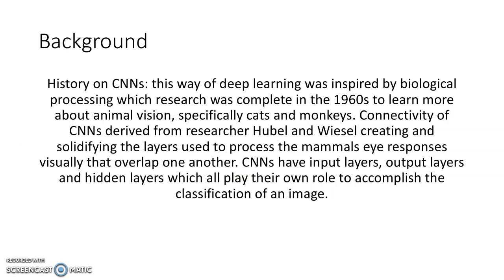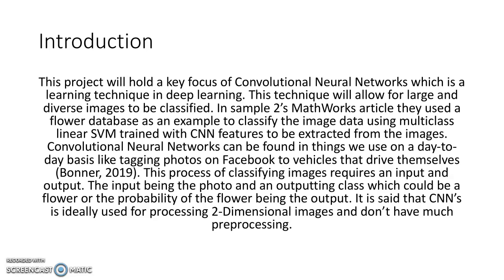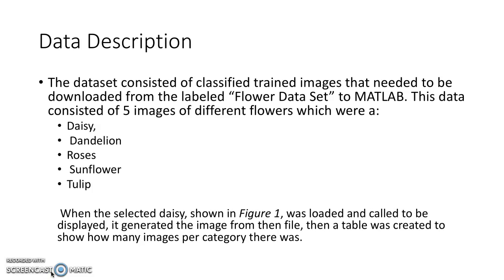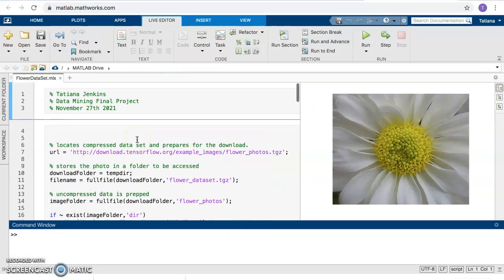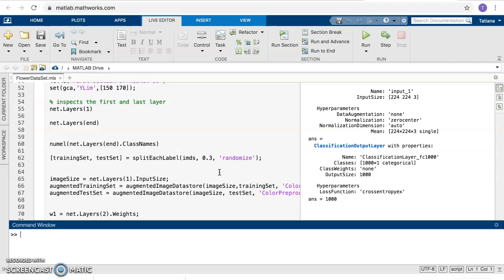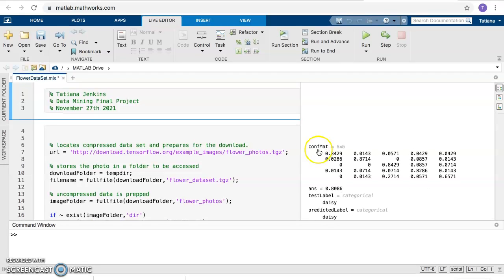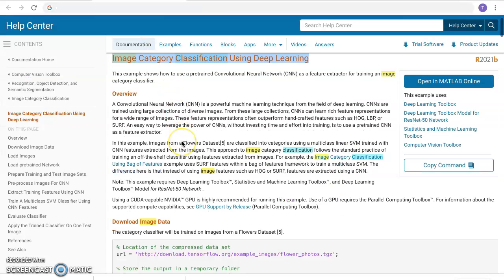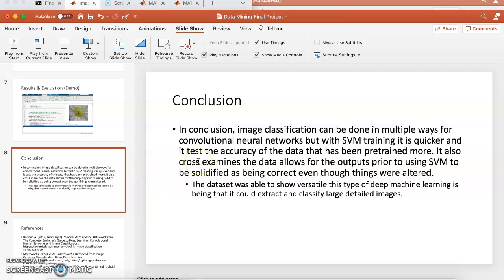Data Mining Final Project